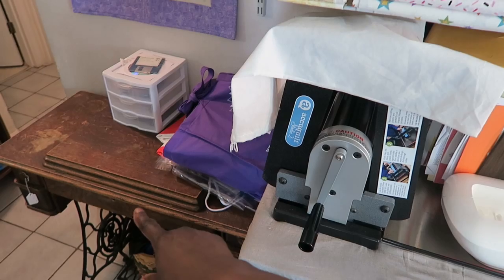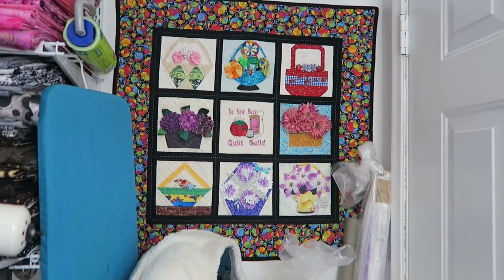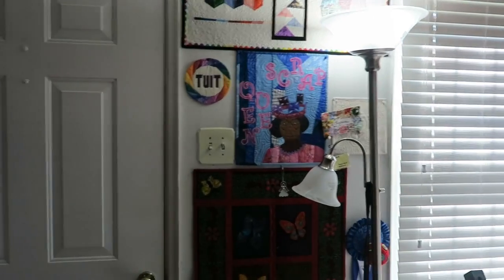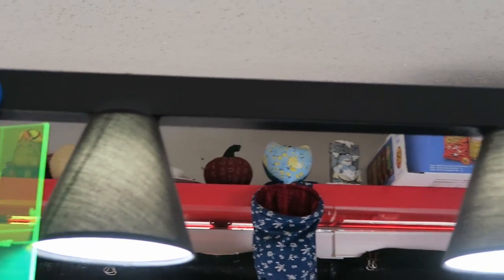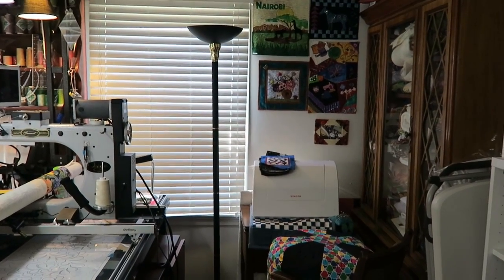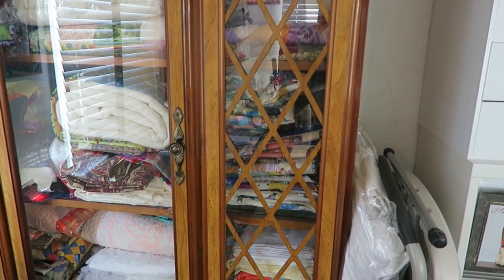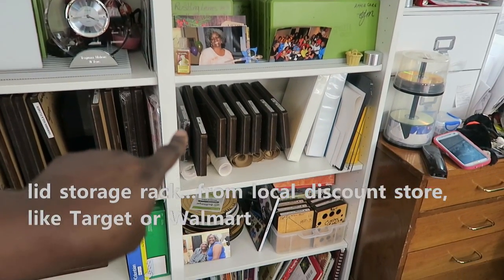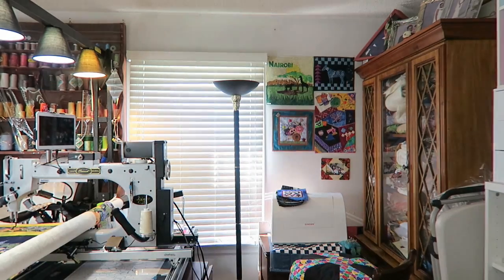Teaquilts Sewing Studio Part 2 - Longarm Area AND Drawing for Christmas Scraps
In this video, I have a drawing for the Christmas Scraps I didn't want in the "How I Organize My Fabric Yardage Video" posted on April 1,, 2017.  Let me know by Thursday, April 6th if you are interested by leaving a comment.  I will have a drawing on Friday!  I'd love to pass these along to a new quilter that do not have any Christmas stash fabrics!  NOTE:  Too late to enter the drawing as it's already been held.